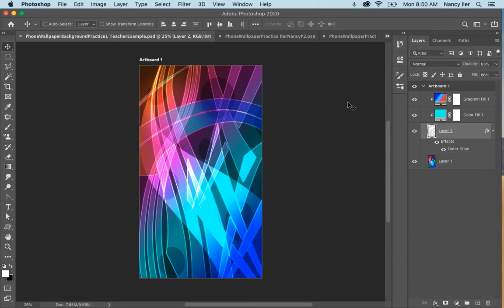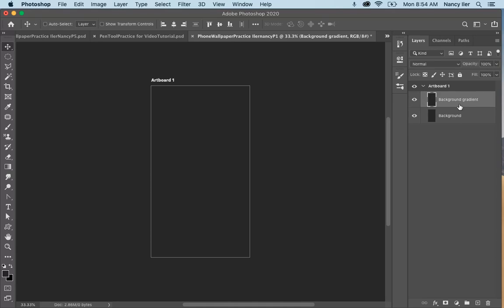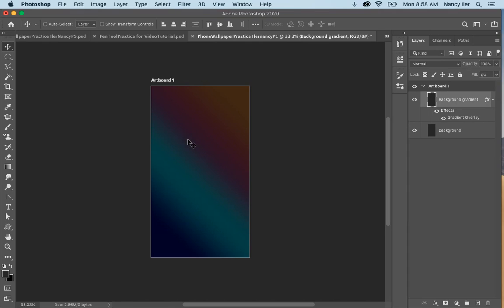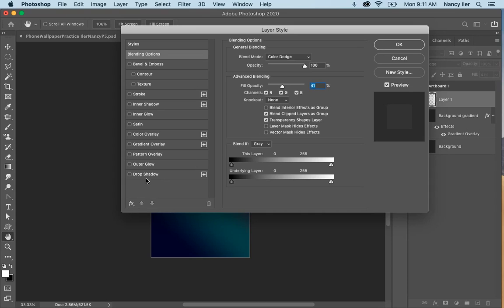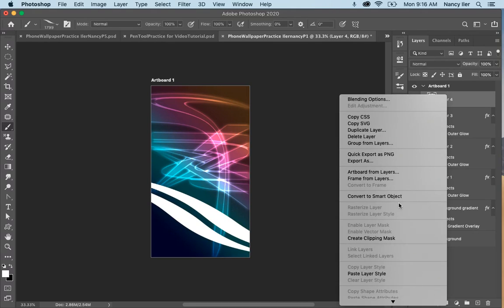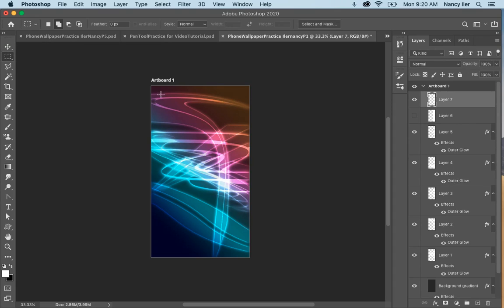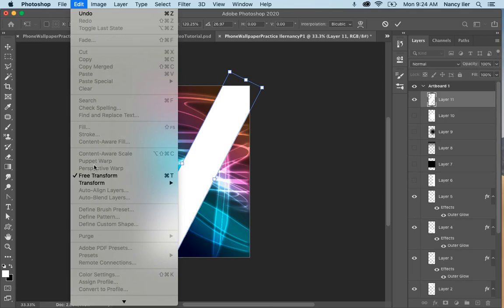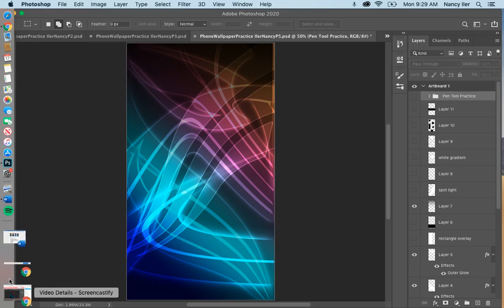Phone Wallpaper Background Practice - Mrs. Iler's Video Tutorial